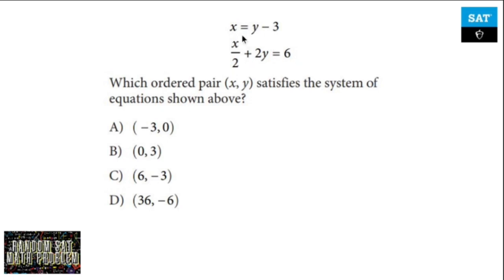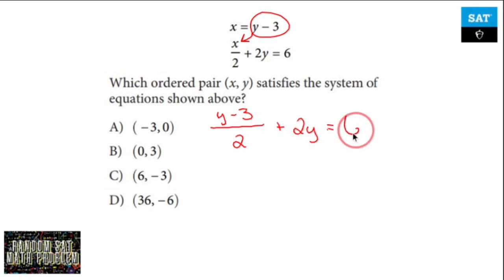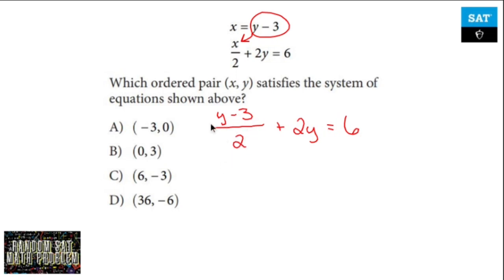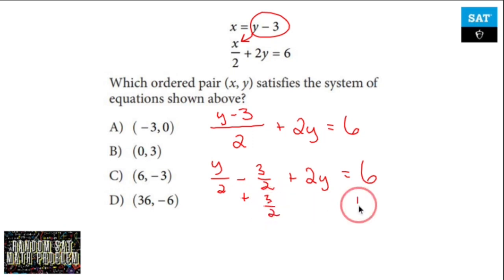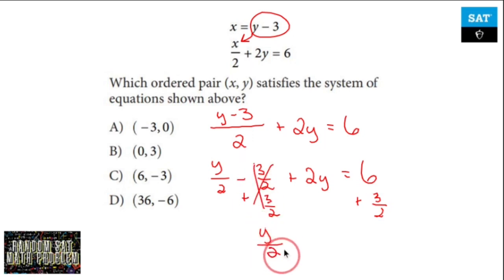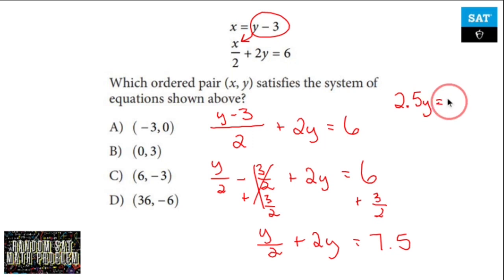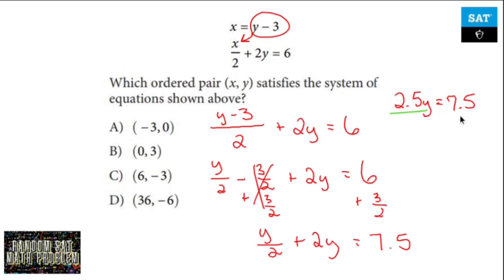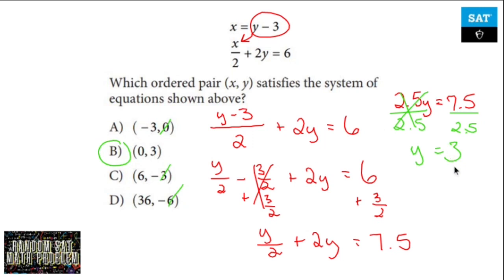Random SAT Math Problem #128 (2^7) - Solving a System of Equations (Substitution)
This example has you solving a system of linear equations using substitution.

Nick Perich
Norristown, Pa .